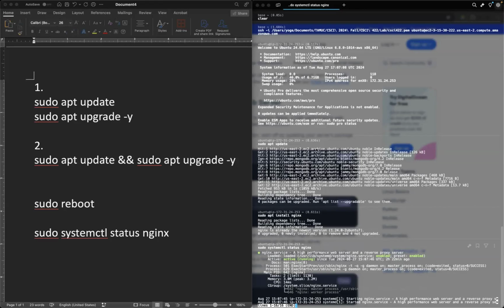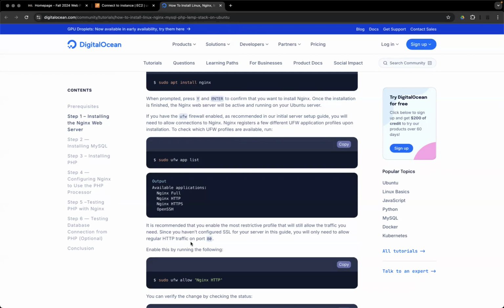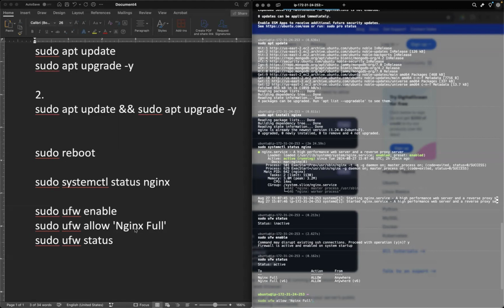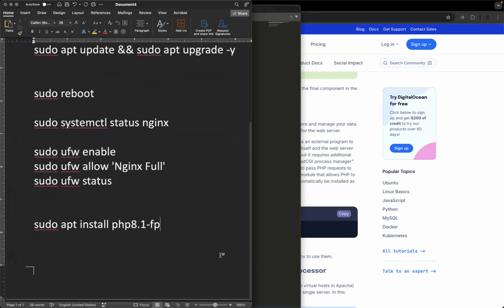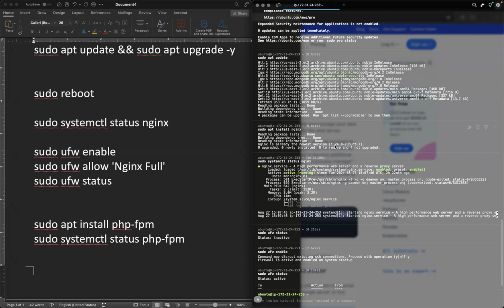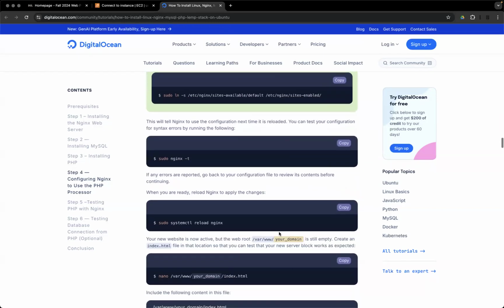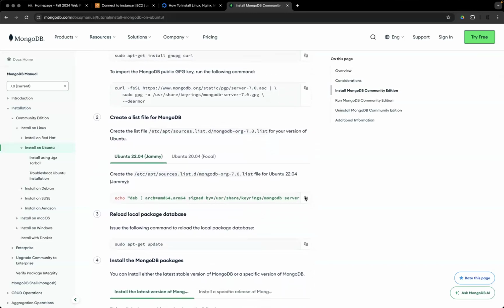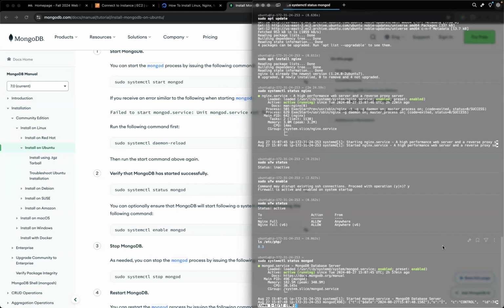CSCI 380 Fall 2024 - Aug 27